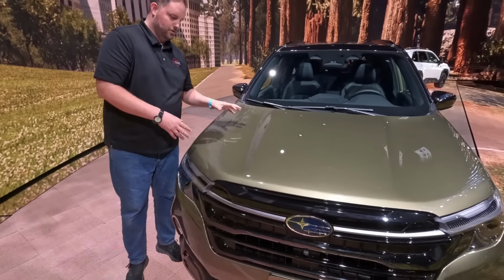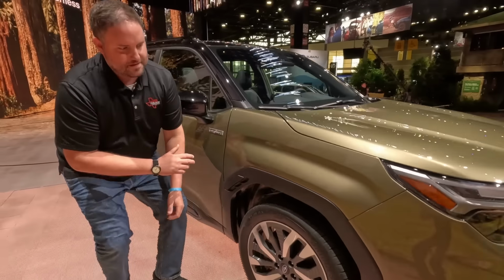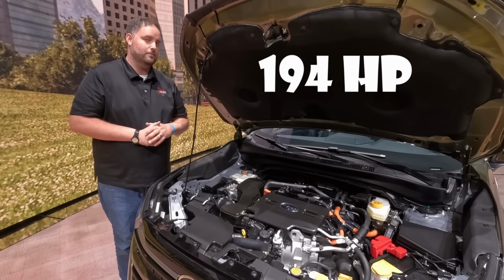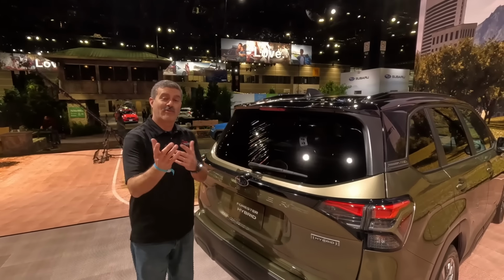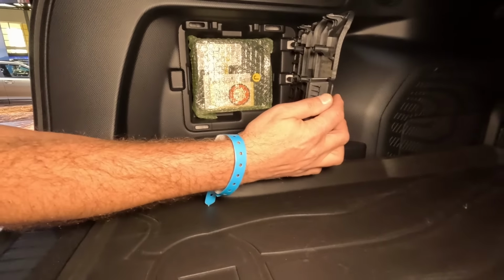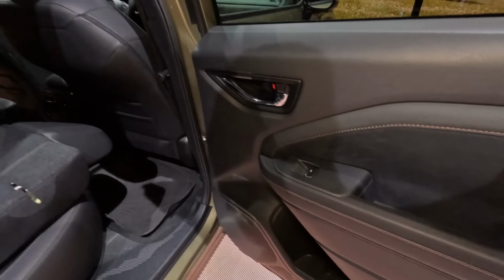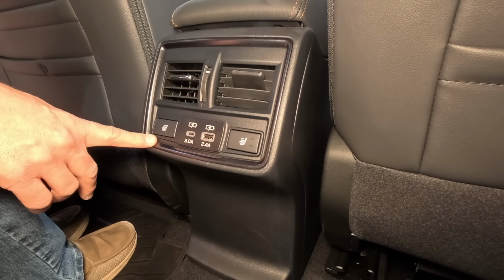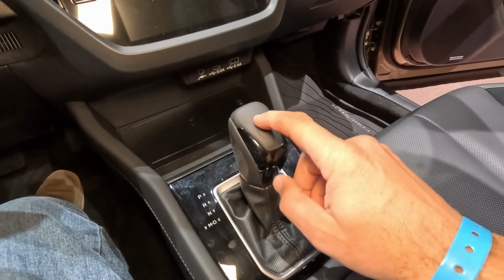Is The FIRST EVER Subaru Forester Hybrid BETTER Than Honda CRV Hybrid?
This week check out the FIRST EVER 2025 Subaru Forester Hybrid debut @ChicagoAutoShow . Is this what Subaru fans have been clamoring for?